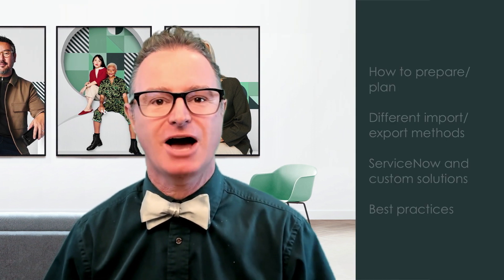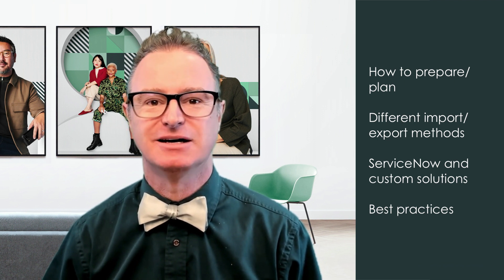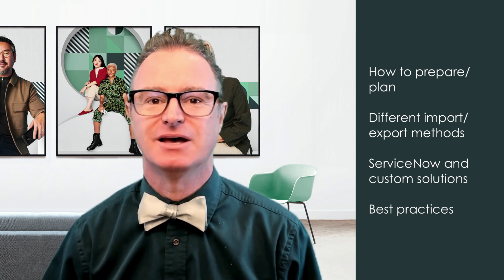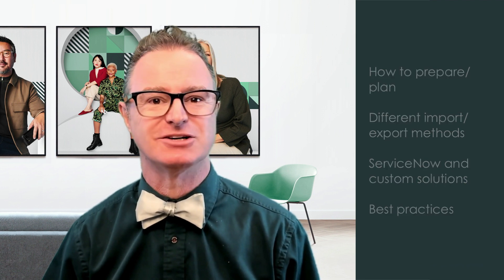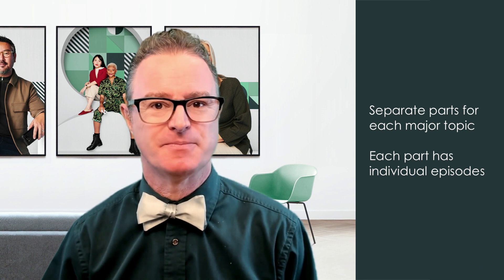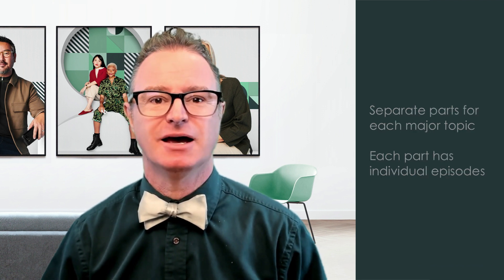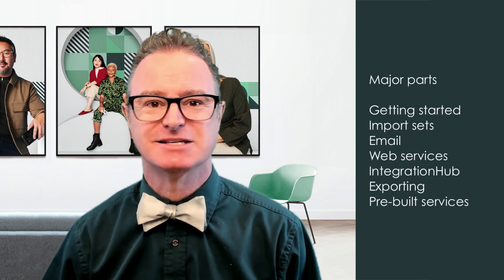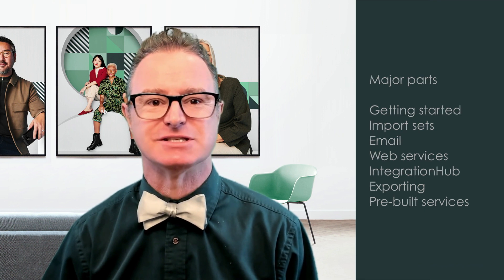Introduction - Learn Integrations on the Now Platform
This video provides an overview of what you can expect in the rest of the series. it describes who this series is for, your host, the general format of the series, and what you will learn.